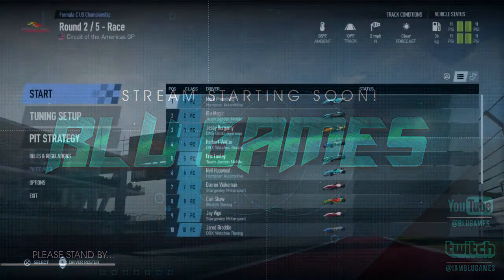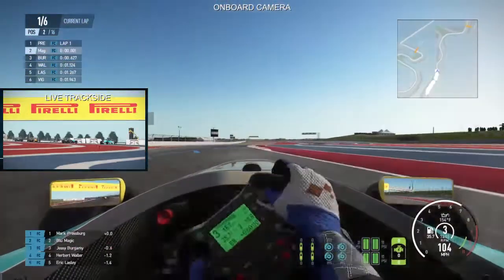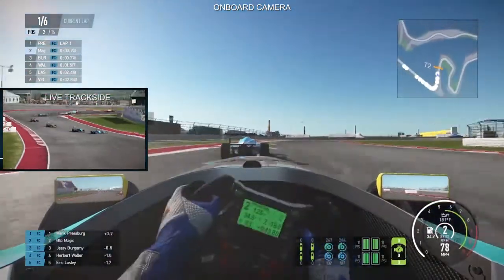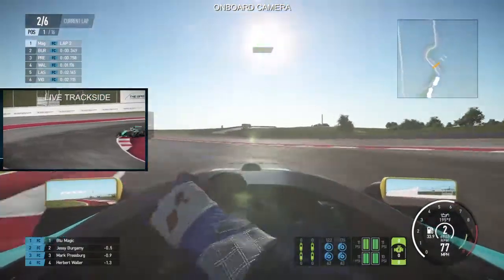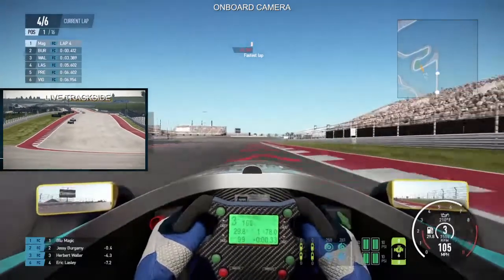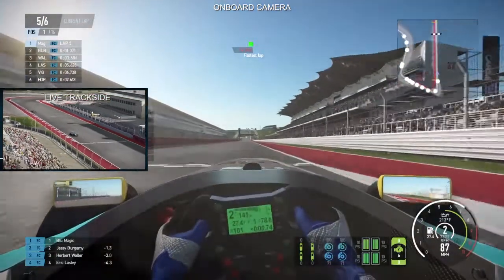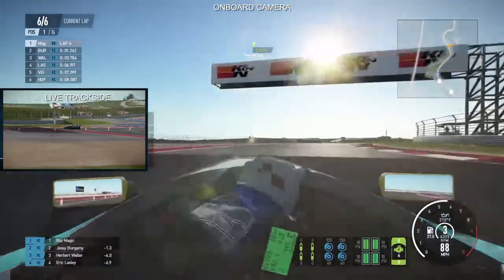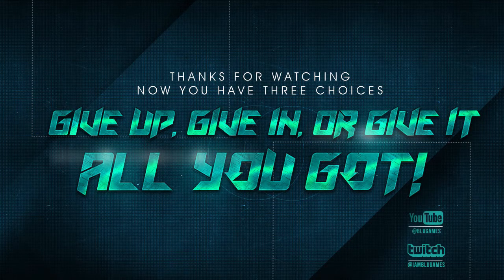Project Cars 2 Career - Formula C Round 2 (Circuit of the Americas)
Starting a new Career starting with Formula C but racing for a chance to compete in the Indy Car